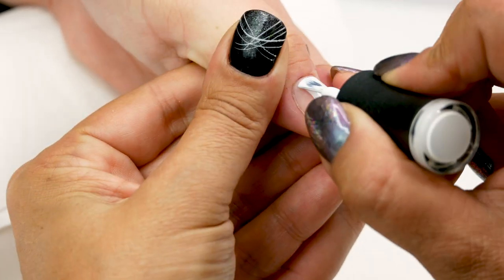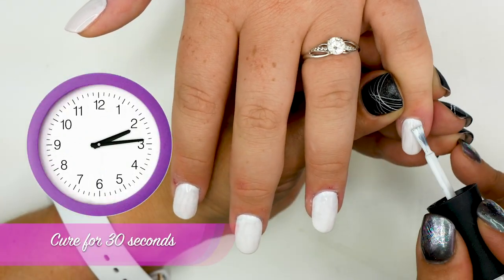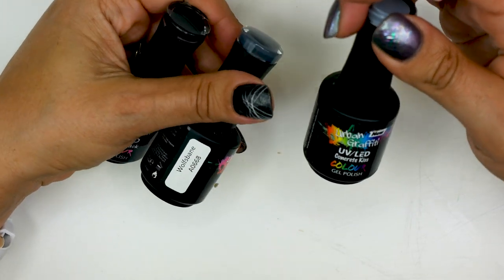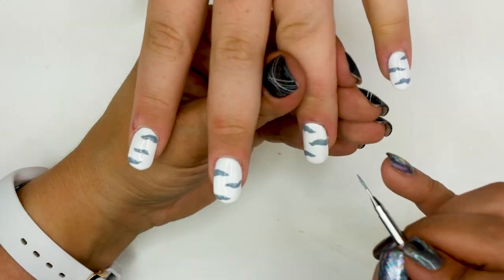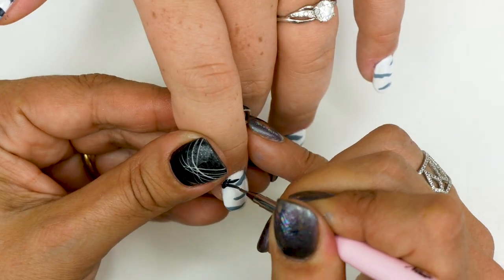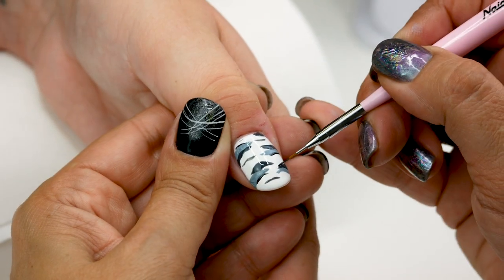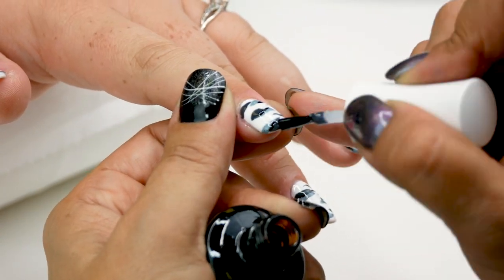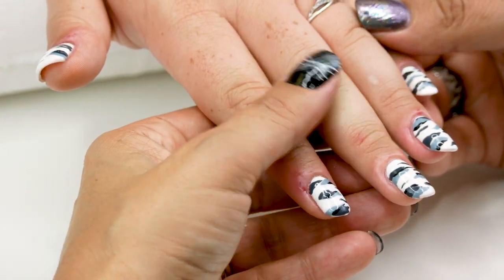Army Camouflage Nail Art - Quick and Easy Nail Art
Bonjour

Today I'm going to be going some Camouflage style nail art.

I'm going to start with 2 coats of Snow White and then use Wolfsbane for the first amount of patches. A little above the Wolfsbane I'm going to use Concrete kiss for more patches and then add in smaller detail with Serious Black. I'll finish with Top Coat and cuticle oil.

Au Revior
Virginie